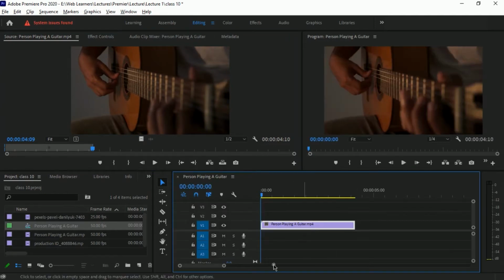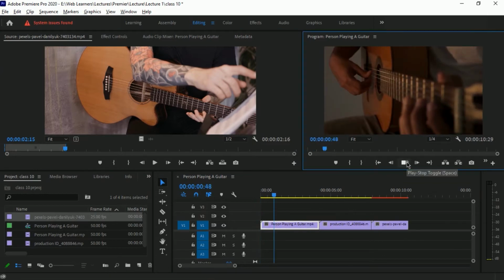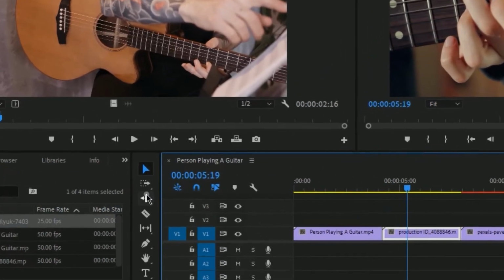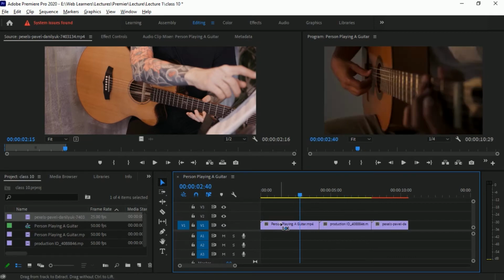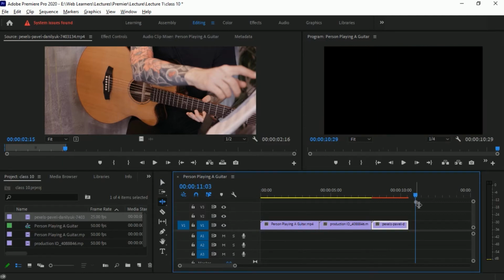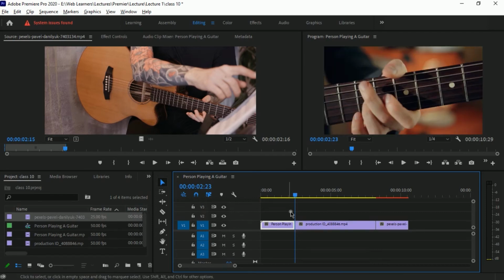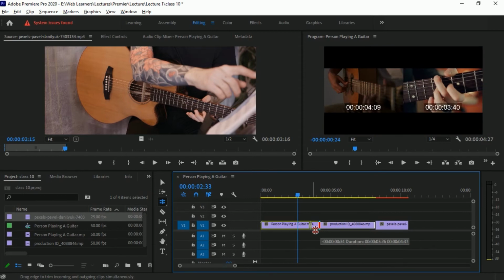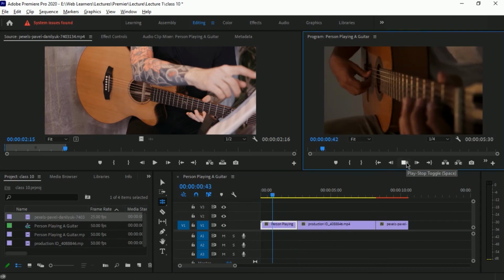Ripple and Rolling Edit Tool in Adobe Premiere pro 2021 | Lecture 10 | How to do this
Ripple and Rolling Edit Tool in Adobe Premiere pro 2021, Learn Adobe Premier Pro CC,

If you are ready to improve your video editing skills in no time flat, You have come to the right place. In today's Lecture I explained how can we use Ripple and rolling edit tool in adobe premiere pro video editing in 2020/2021. You are sure to find a tutorial that will refine your skills in a hurry.

You can share your work on our Facebook Page or on Facebook Group:

I am you trainer Muhammad Sanawar and I am video Editor and Web developer. I've started this training for anyone who wants to learn Video editing, Freelancing and Development for FREE in a professional way.